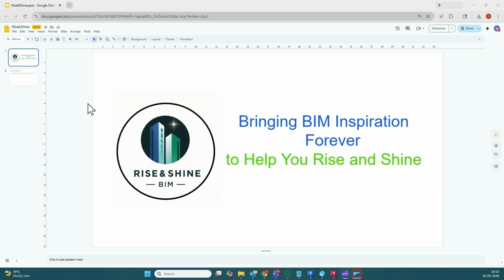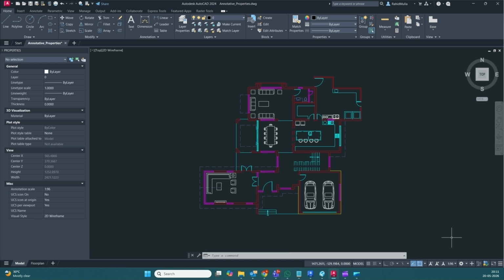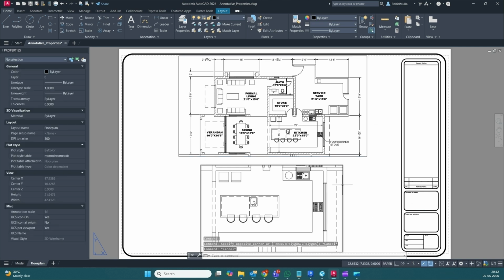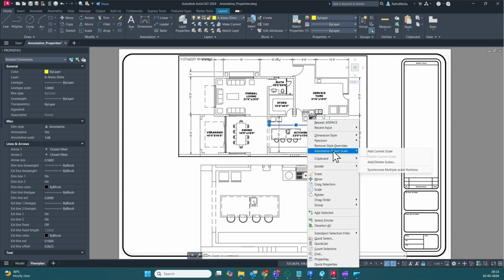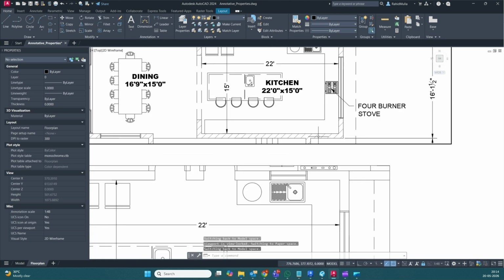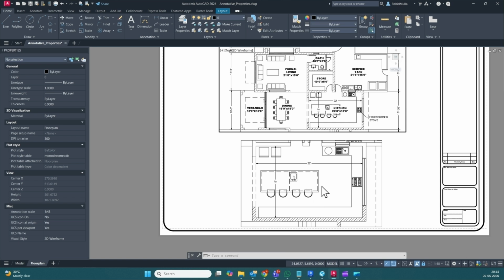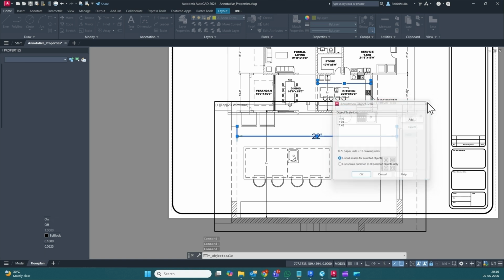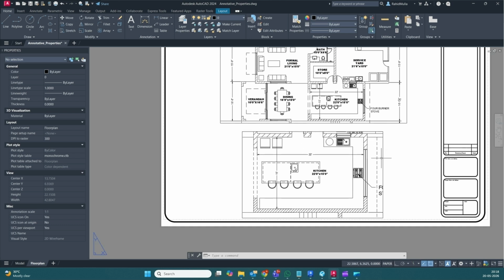AutoCAD Mastery #8 Create Custom Scales & Assign Annotative Objects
What happens when your project requires a highly specific detail viewport—like 1:75 or 1:25—but AutoCAD only gives you the default scales of 1:50 and 1:100? If you are still manually calculating text heights to force a custom scale to work, you are doing it the hard way.

Welcome back to the Rise&Shine channel! I am RahNas, and in Episode #8 of our AutoCAD Mastery series, we are taking complete control over AutoCAD's Annotative system.

Today, we are looking at how to manipulate the internal scale list, create your own custom viewport scales, and assign those specific scales to your annotative objects so they print perfectly every single time.

In this video, you will learn:

The SCALELISTEDIT Command: How to open the scale list manager, clean up unnecessary default scales, and build your own custom architectural or engineering scales from scratch.

Paper Units vs. Drawing Units: The exact math behind setting up a custom scale formula so your viewports behave correctly.

Assigning Scales to Objects: The workflow for adding and deleting specific annotative scales to your text, dimensions, and blocks using the Properties Palette, ensuring they only show up in the viewports you want them to.

Stop letting the default scale list dictate your drawing package and take control of your CAD standards!